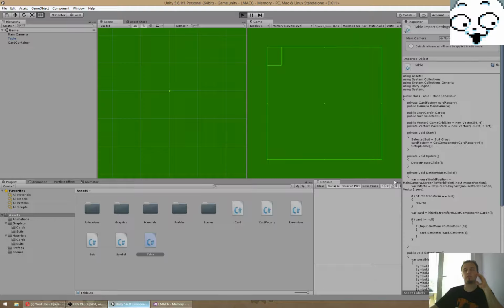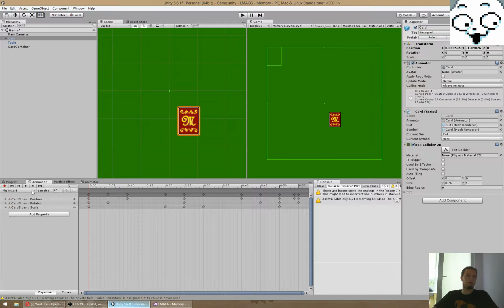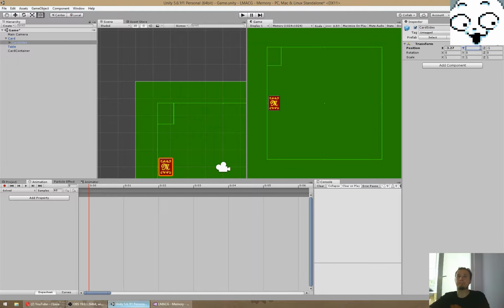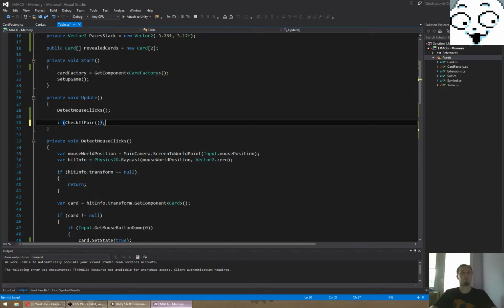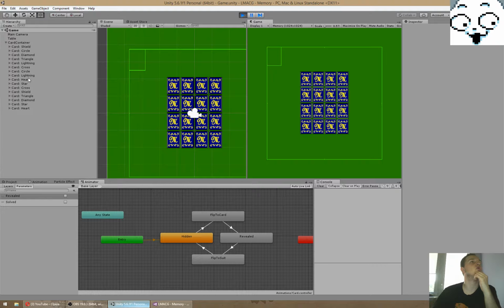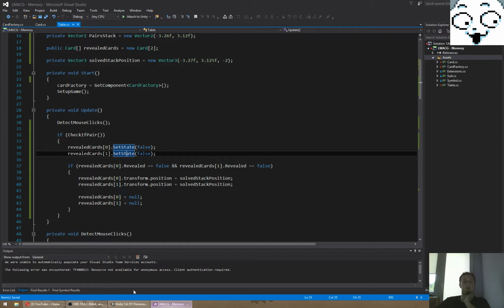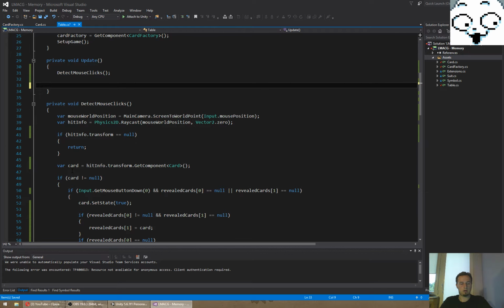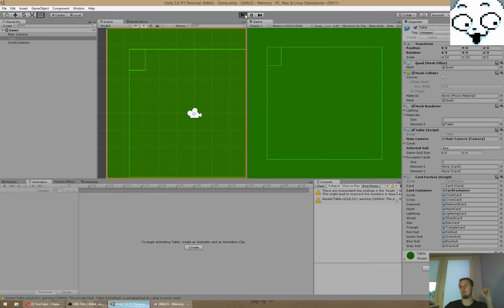Let's Make a Classic Game Ep. 2-5 - Memory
Memory is a game where a player has to find matching pairs of elements on the board by revealing what they are in pairs of two. Ok. I am pretty sure EVERYONE knows how Memory works.

This is a series dedicated to create old classic games in an attempt to make my abilities in making games better and to learn stuff on the way!